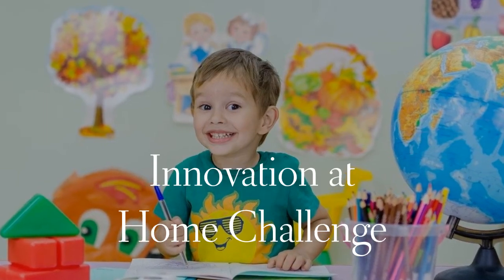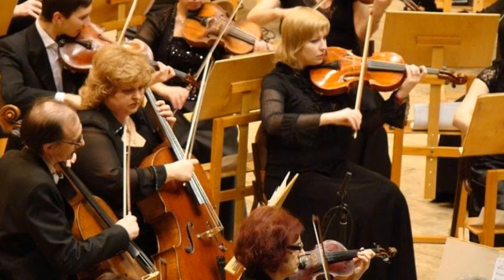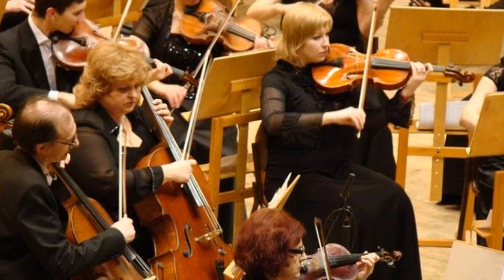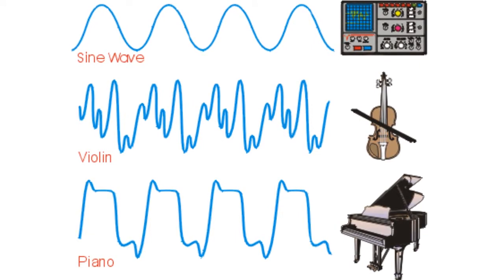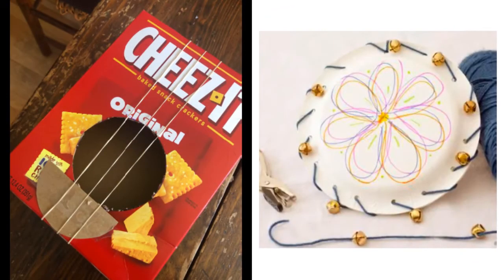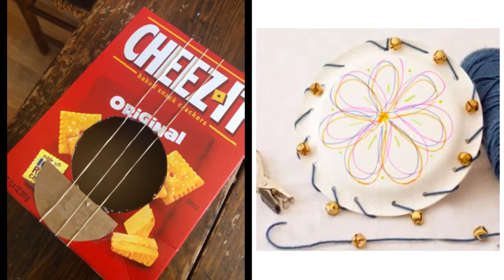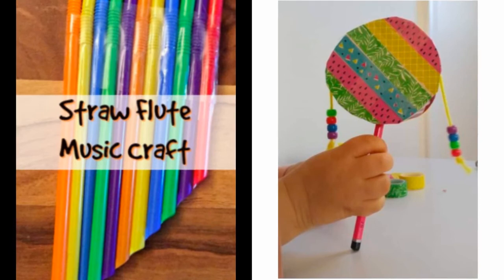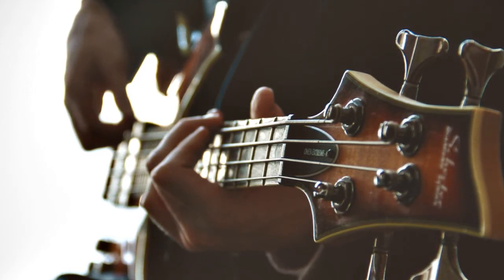Innovation at Home- Make an Instrument